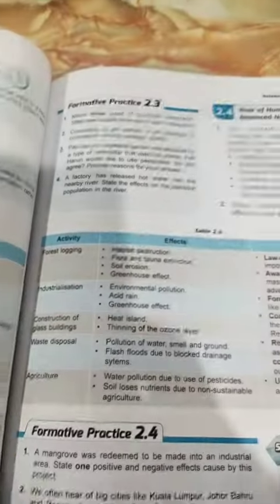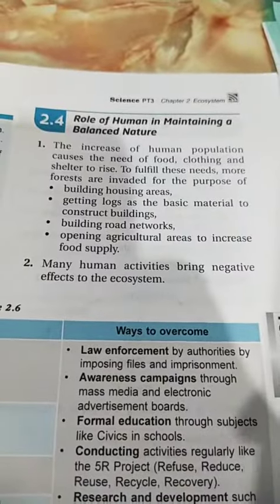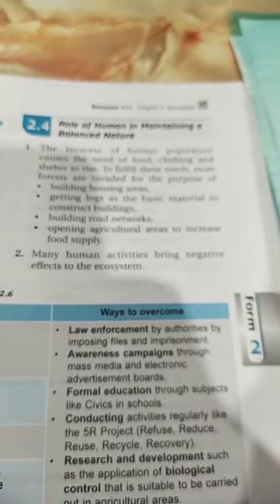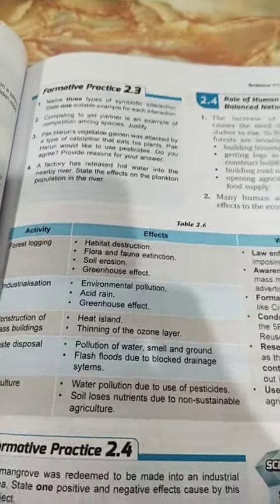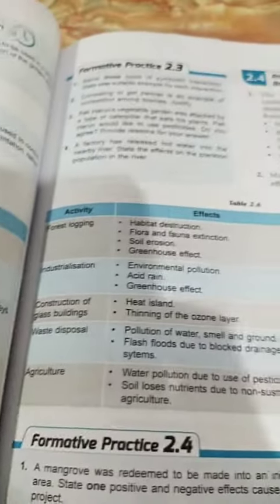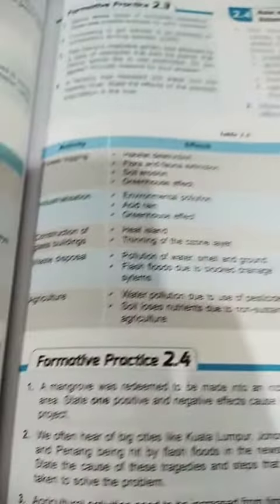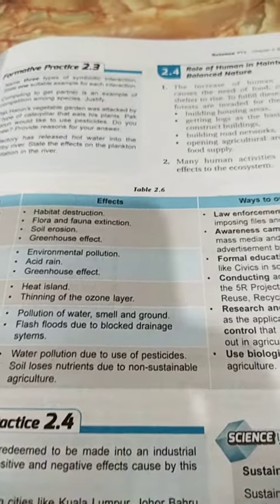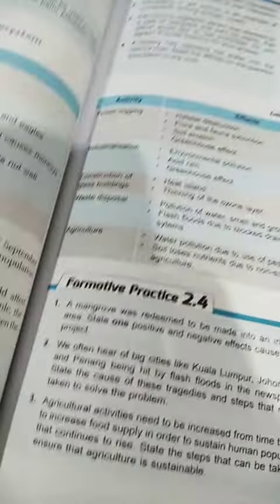Form 2 Science Chapter 2 part 9(chapter 3 coming soon)